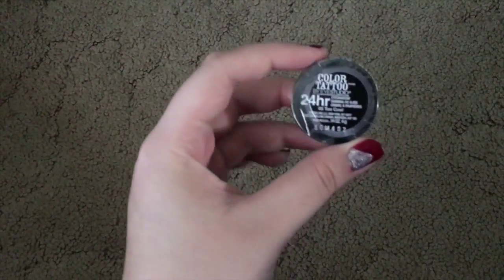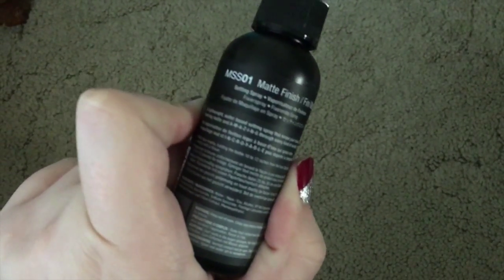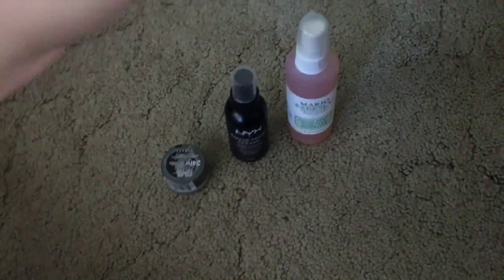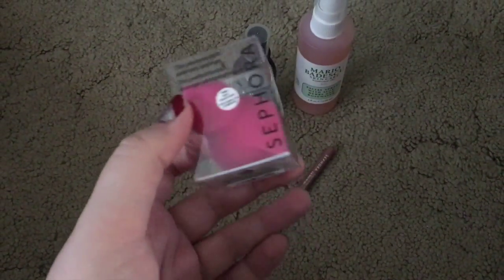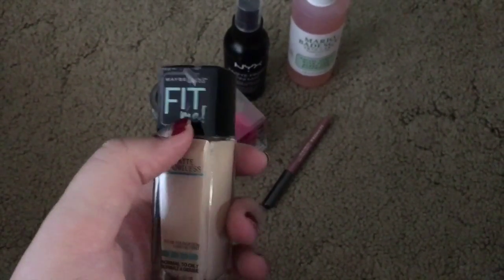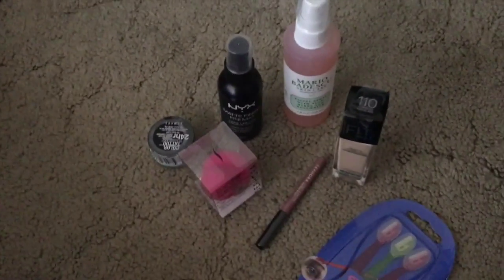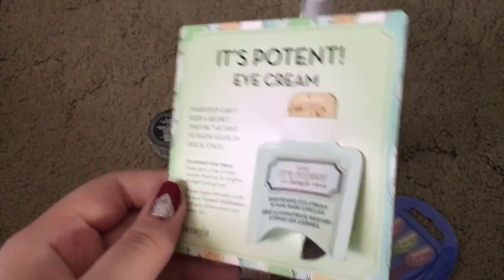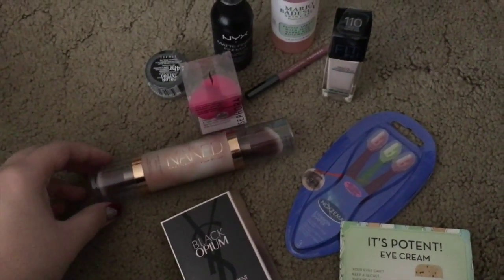Quick Collective Haul (Amazon, Sephora, Ulta)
Hey guys,

Hope you enjoy this haul video! I just wanted to share with you some products I'm really excited to try out.

xx Angie